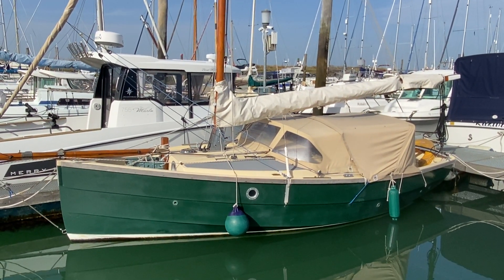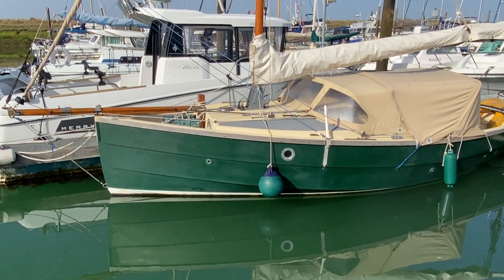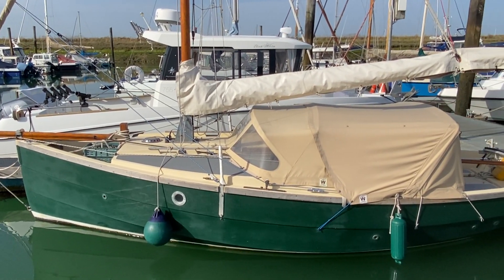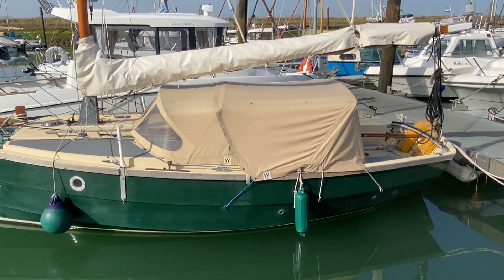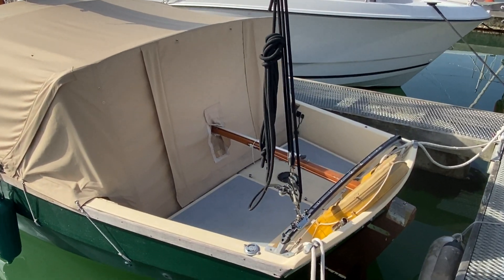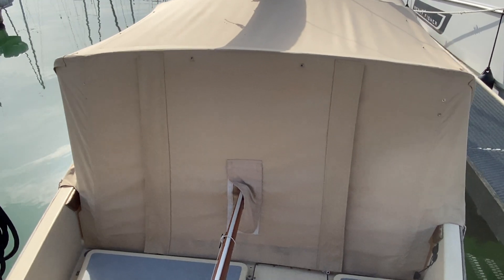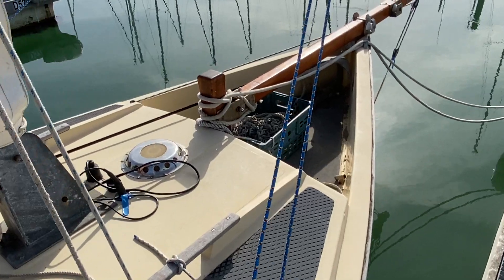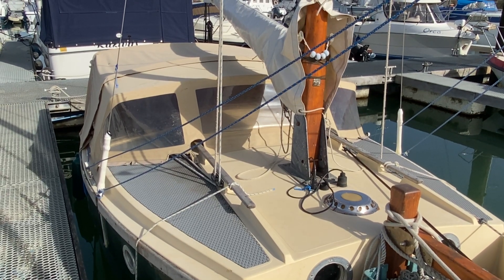Cornish Shrimper 19 Mk1 Lifting Keel - Boatshed - Boat Ref#327050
Cornish Shrimper 19 Mk1 Lifting Keel for sale with Boatshed Essex Photos and video taken by Boatshed Essex